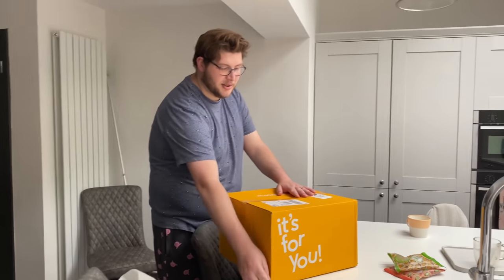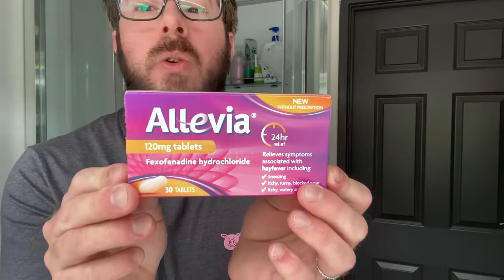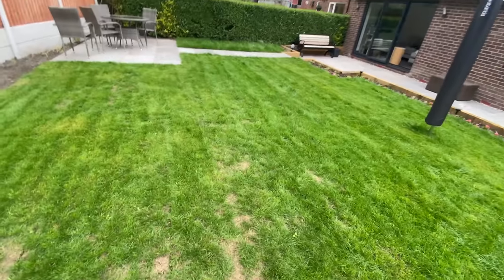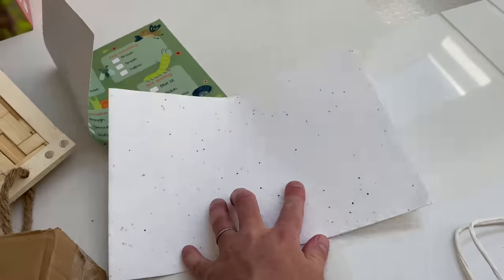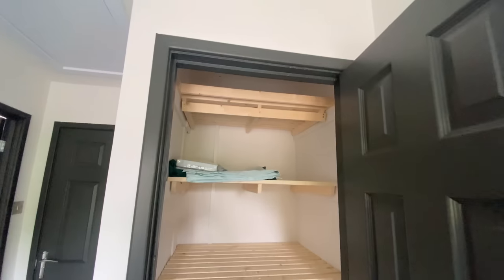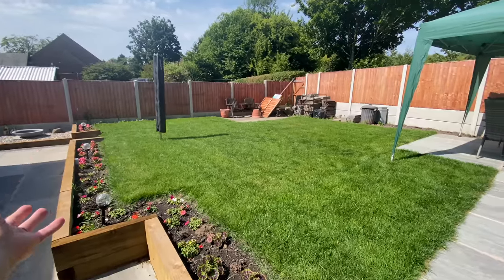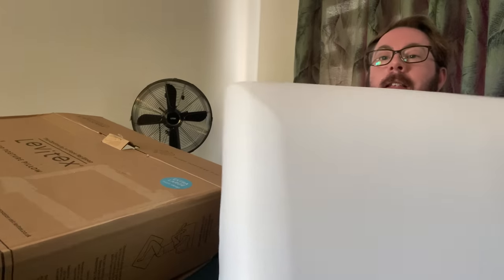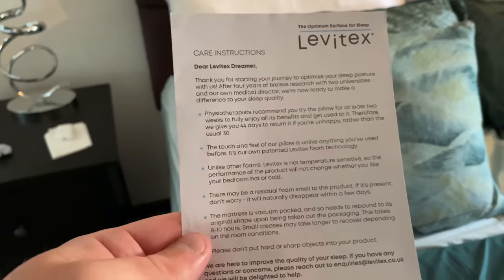WE WERE OUT OF ACTION! LEVITEX PILLOWS! REDROW NATURE! HOUSE UPDATES & MORE!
Shop Our Vlog...

Levitex Pillows (44 NIGHT TRIAL)

Hi, you’ve been invited to experience cooking with HelloFresh.
To get started, claim this £42 discount.

Enjoyed our vlogs? Tip Us A Coffee…

Would you like us to Vlog at your attraction, hotel or restaurant?
🏠 Do you have a property (old or new) you would like us to feature?

Grab yourself your favourite drink, sit back and enjoy a small slice of our very British life!